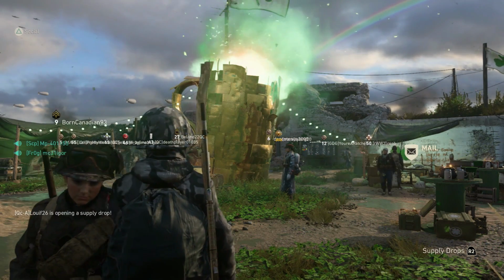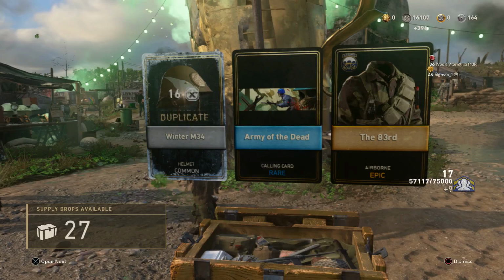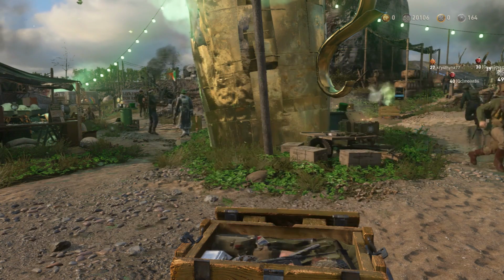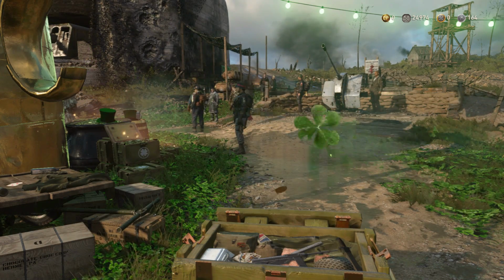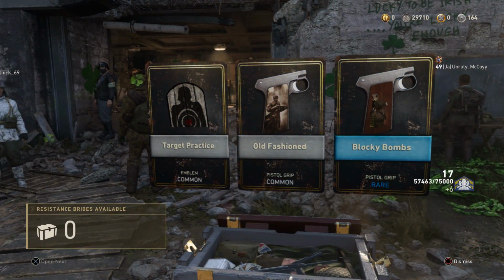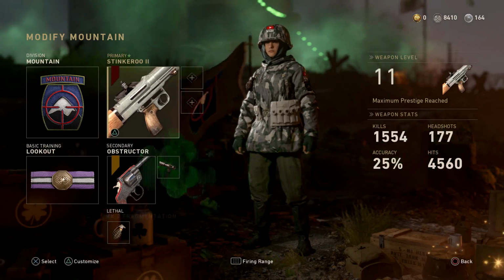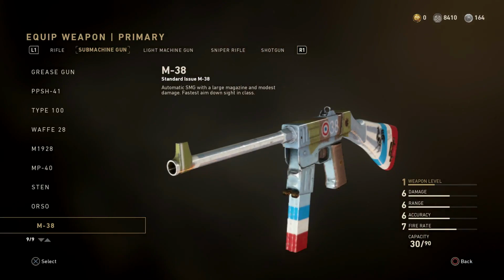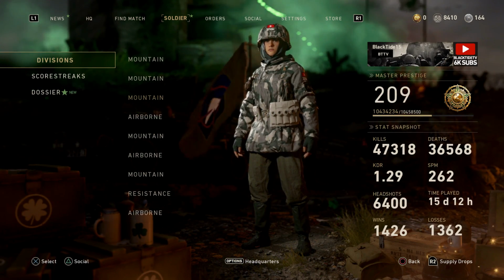Leprechaun Luck - Call of Duty: WWII Rare Supply Drop Opening (67 Cases)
This video would not be possible without the support of my top sponsor(s):
Wren Hampton

(Formerly BlackTideTV)